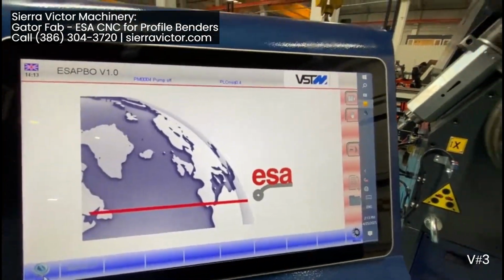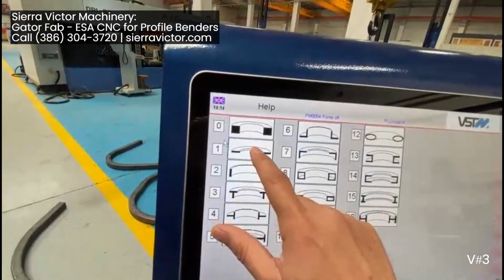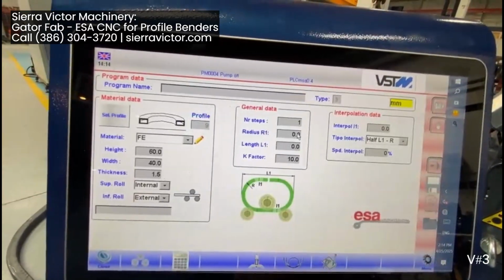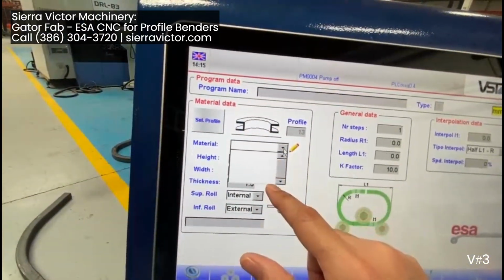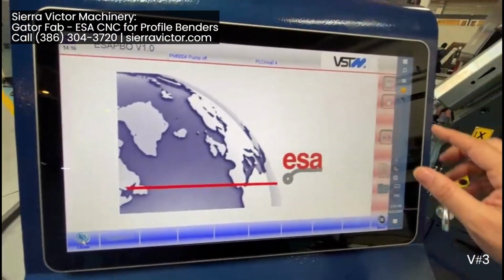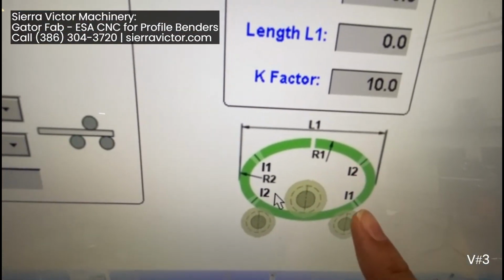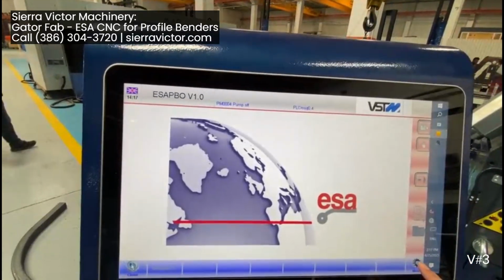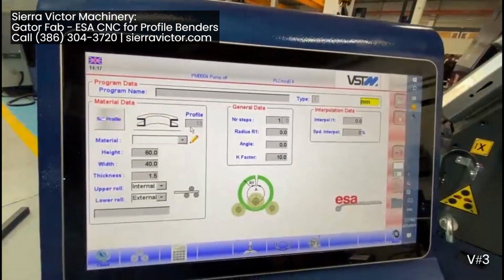Sierra Victor Machinery: ESA CNC for Gator Fab Profile Benders (video 3)